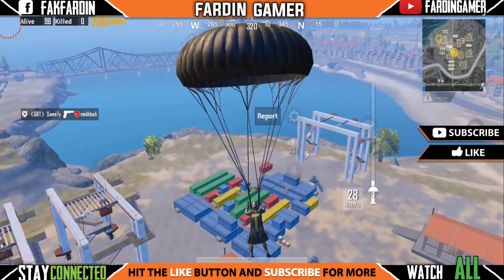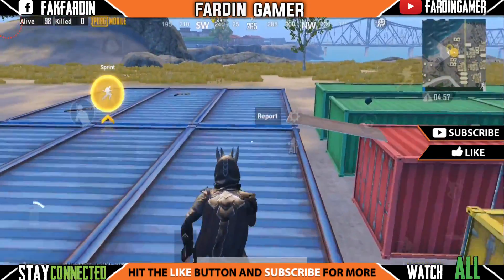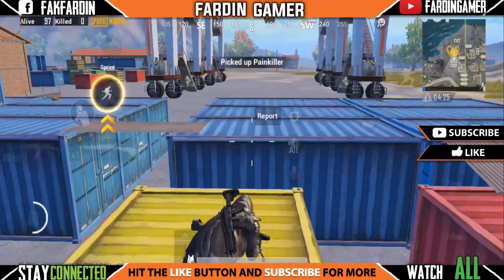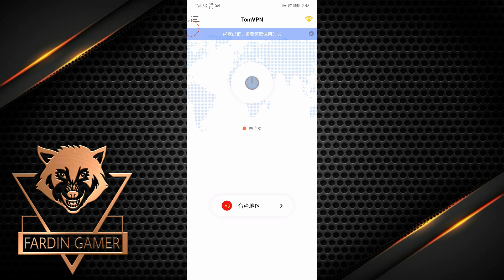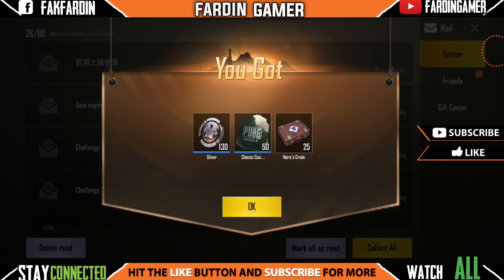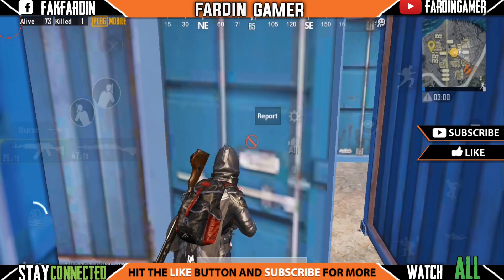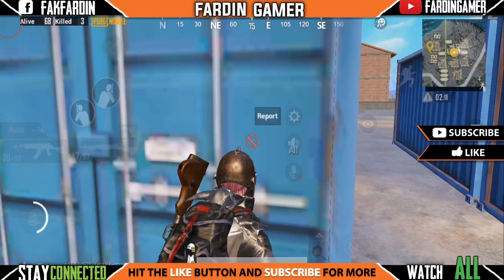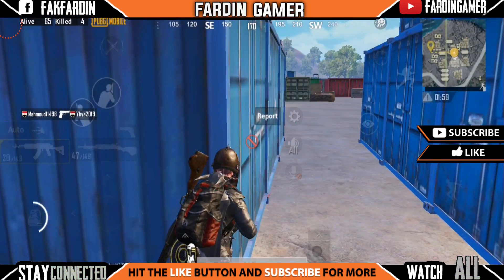50 CLASSIC COUPON SCRAP ও 130 SF নিয়ে নিন ফ্রিতে। NEW VPN ।। FARDIN GAMER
IN VIDEO..
I AM SHOWING YOU THAT HOW CAN YOU GET FREE 50 CLASSIC CREATE COUPON OR 5 CLASSIC CREATE AND 130 SILVER FRAGMENTS. AND IT'S VIDEO IS ALSO VPN PROBLEM FIX.

NEW VPN..

GERMANY FAST SPEED VPN..

🙃PEACE OUT GUYZ🙃
       SIGNED BY
🤓FARDIN KHAN🤓